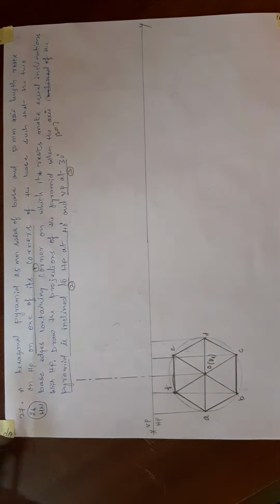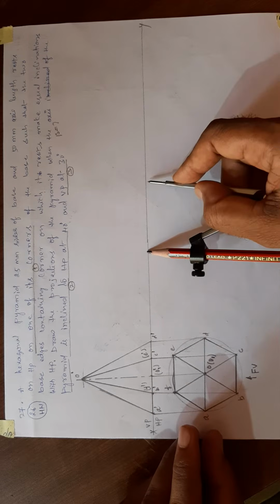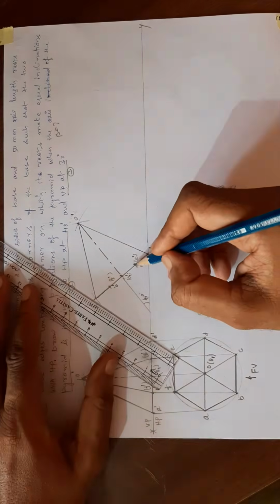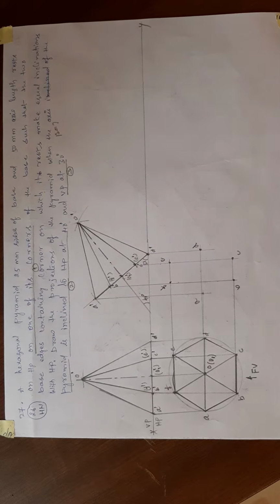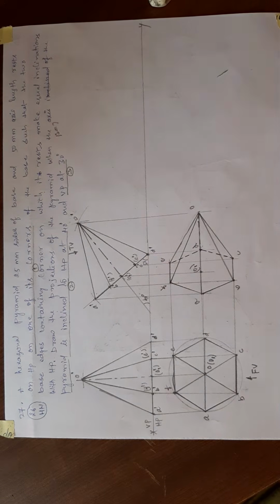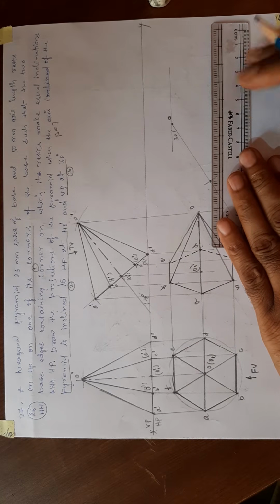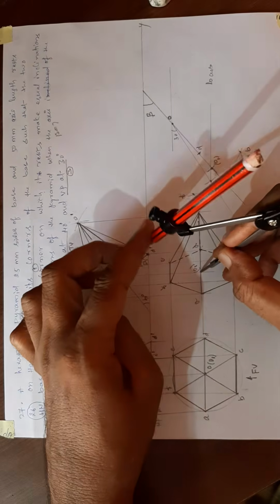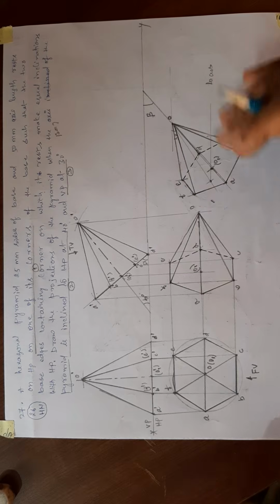Projection of hexagonal pyramid resting on corner, axis inclined to both hp and vp.